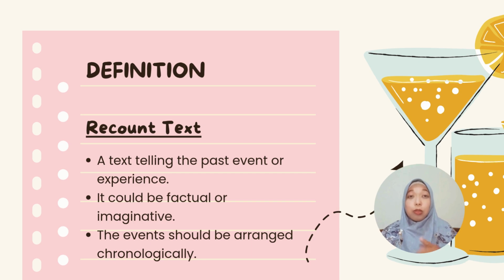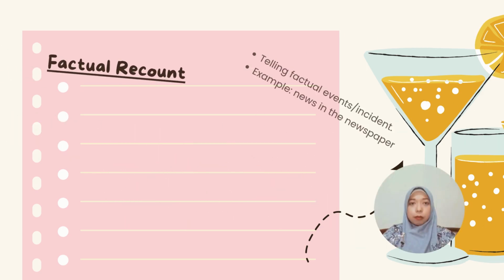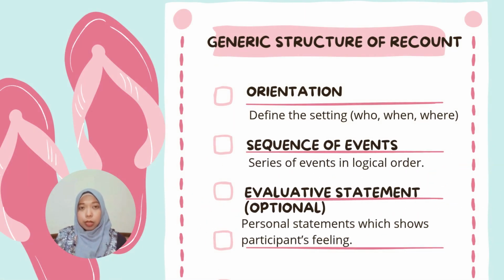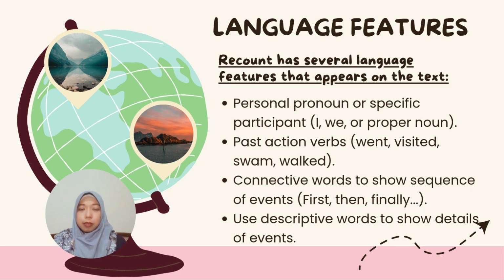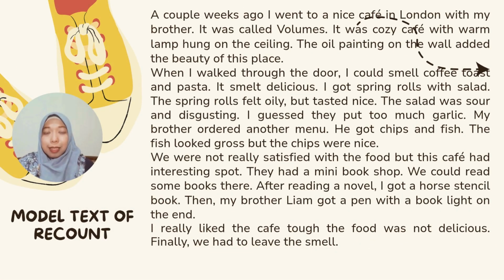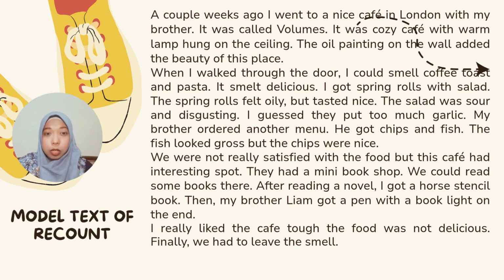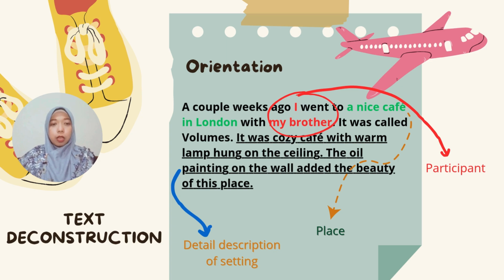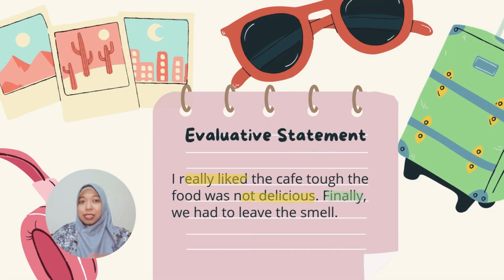Video Sumber Belajar_RECOUNT TEXT